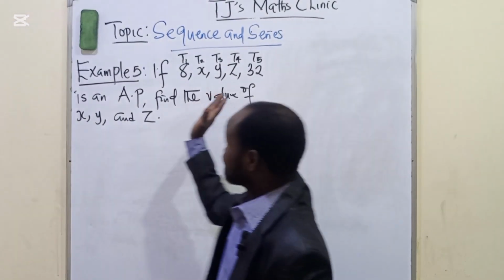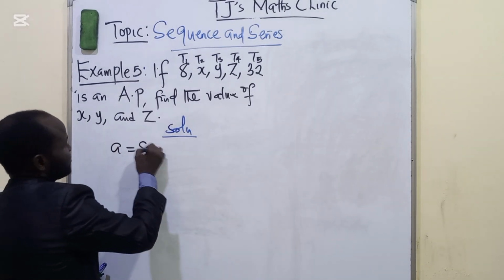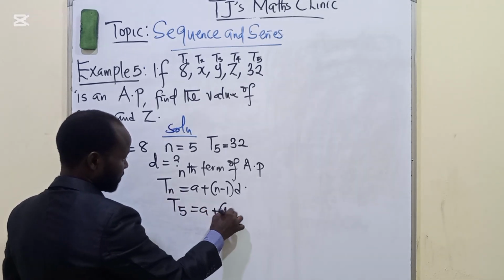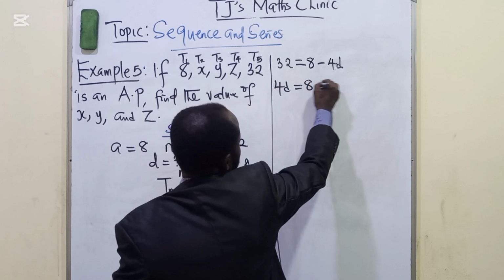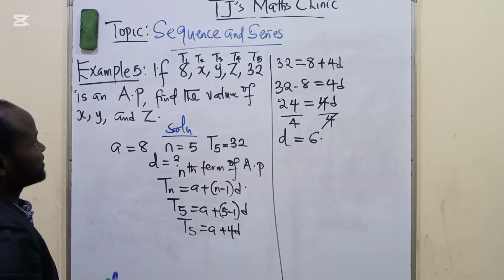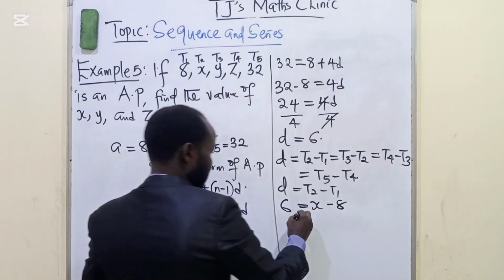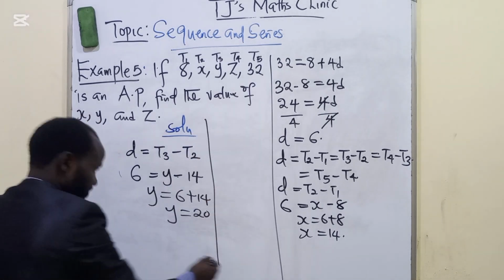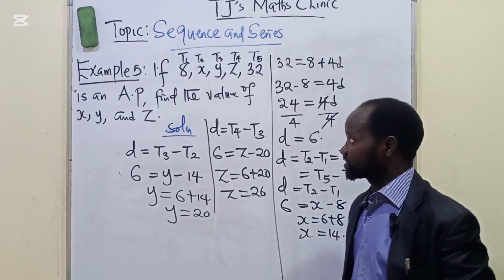# Sequence and Series MADE EASY. Please share and subscribe To TJ'S Maths Clinic.